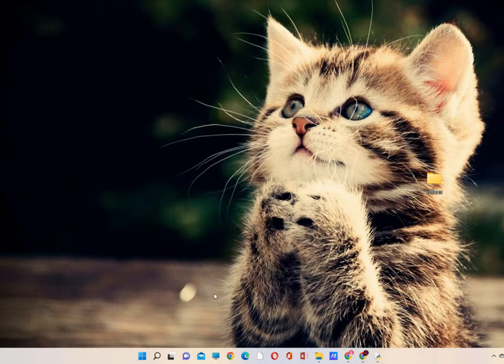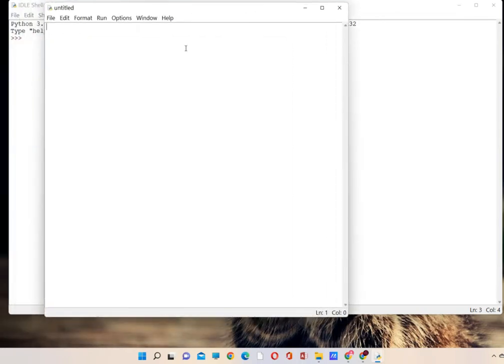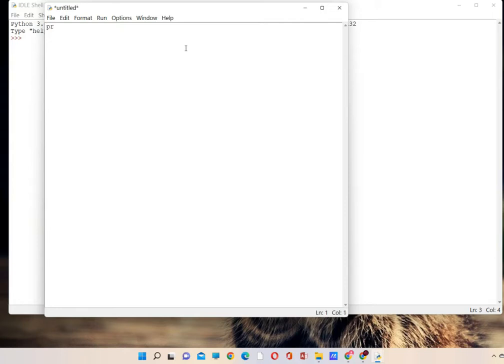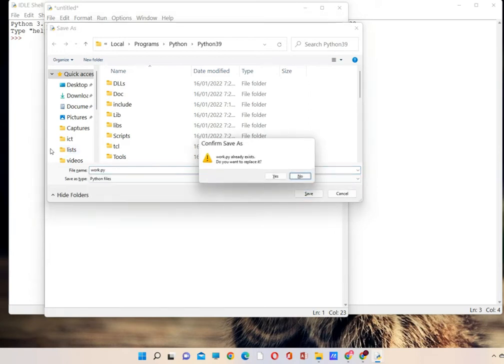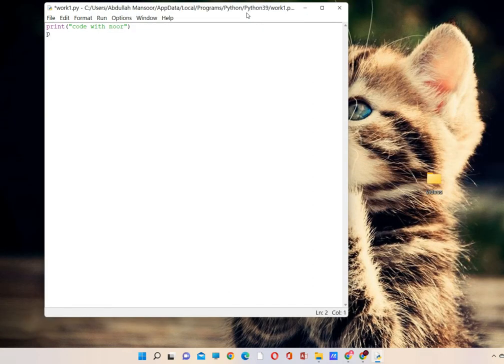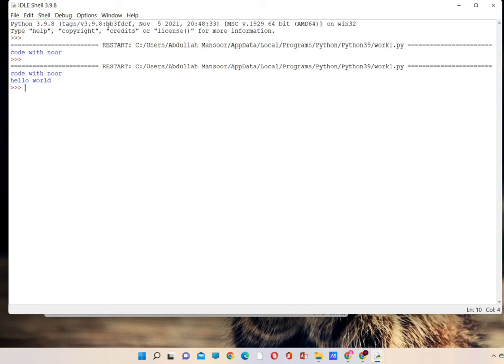Python 3 Tutorial1: Program to Print String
In this video i am gonna tell , you will learn basics of computer programming and computer science. The concepts you learn apply to any and all programming languages and will be a good base onto which you can build your skills.